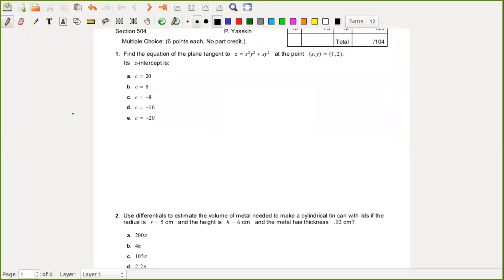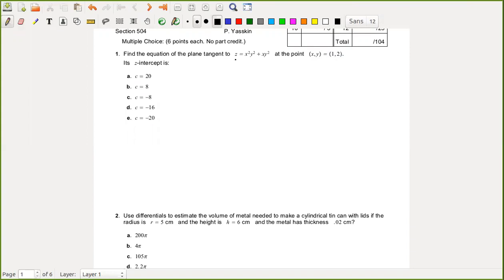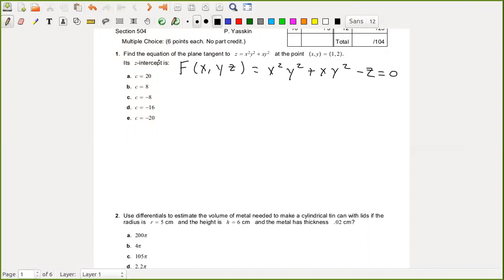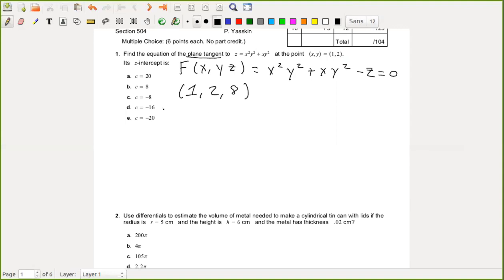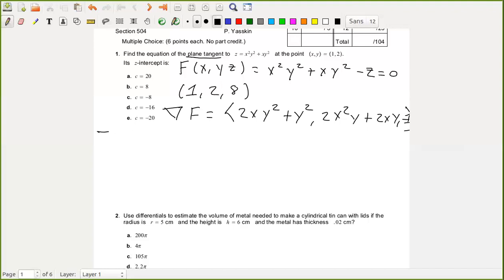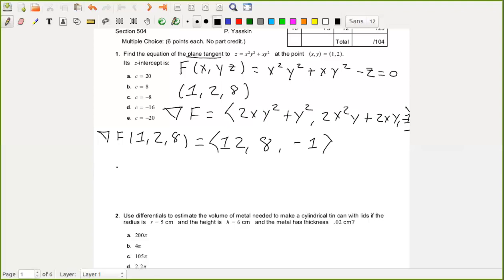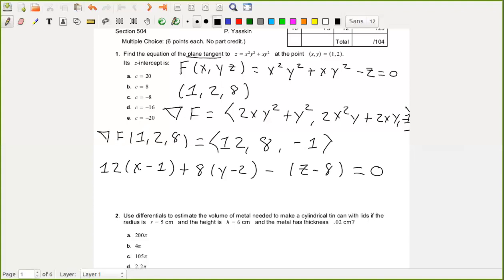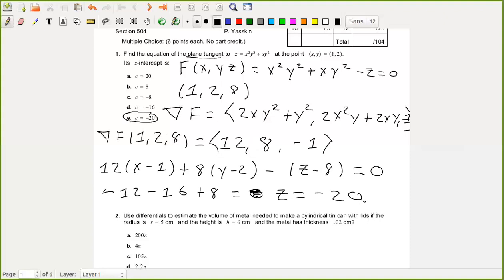Dr. Yasskin 504 Test 2 Question 1